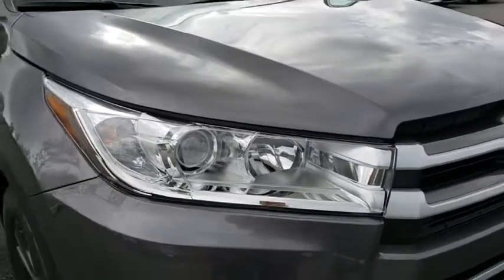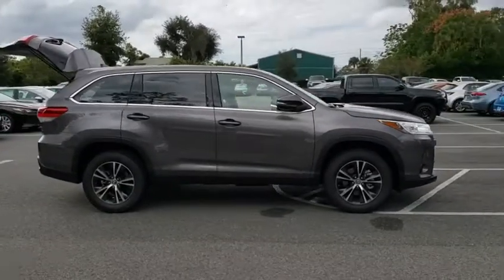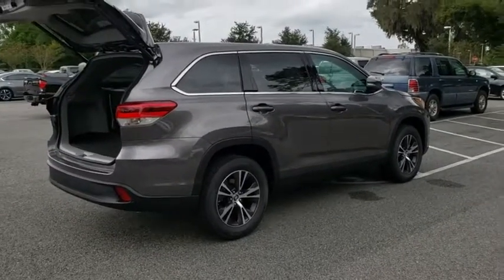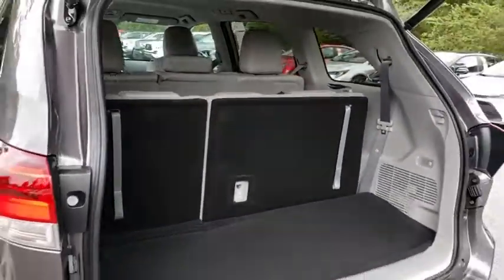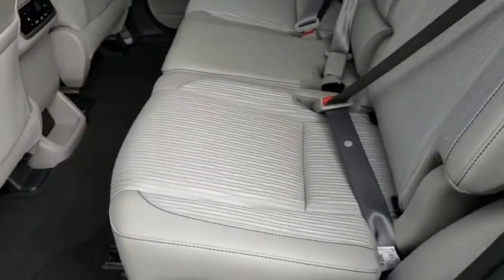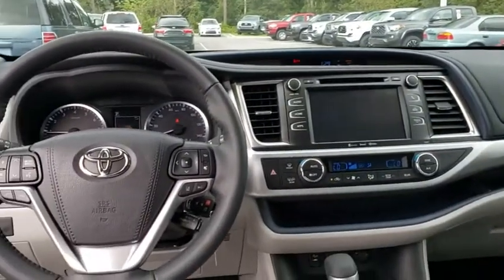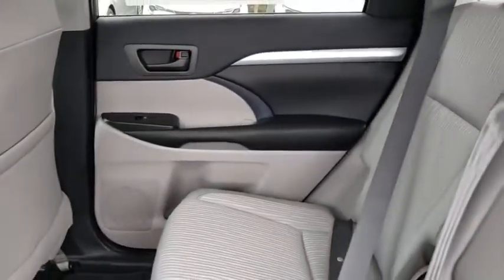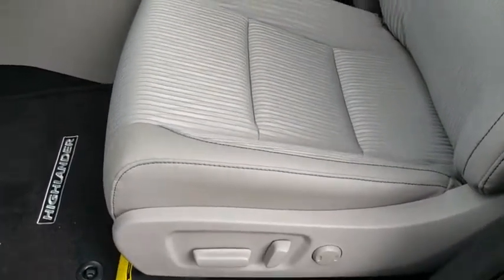2019 Toyota Highlander Longwood, Orlando, Lake Mary, Sanford, Daytona Beach, FL HKS363247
Gray New 2019 Toyota Highlander available in Longwood, Florida at Parks Toyota. Servicing the Orlando, Lake Mary, Sanford, Daytona Beach, FL area.
2019 Toyota Highlander LE Plus - Stock#: HKS363247 - VIN#: 5TDZZRFH7KS363247

Parks Toyota
1701 South Woodland Boulevard

Explore every possibility with the 2019 Toyota Highlander. This SUV features an inspired front fascia with a dynamic front grille and expressive headlights, which now feature daytime running lights, amplifying its signature look. And dont forget about the brilliant LED taillights for added visibility in the rear. The Highlander also shows off its athletic side with a selection of available alloy wheels. The roomy interior gives you enough space to seat up to 8 people and provides more comfort along the way with reclining third-row seats. Available second-row captains chairs help the Highlander comfortable seat 7 and offer the same great versatility. The 60/40 split third-row seat also has the ability to fold flat to accommodate your cargo needs. Your passengers can have the whole sky to entertain them, thanks to the available panoramic moonroof. If they need a little more, theres the available rear-seat Blu-ray entertainment system. This 9-inch display screen comes with RCA jacks, remote and 2 pairs of wireless headphones. Highlander comes standard with the 2..7liter 4-cylinder automatic engine, but you can opt for the available 3.5liter V6 direct-injection engine on SE and Limited trims. Combined with an 8-speed automatic transmission you get more control on the road. The available stop and start engine system shuts the engine off when the car is at rest (at a stoplight) to help you save more fuel. And when the road gets adventurous, this SUV embraces it with available dynamic torque-control all-wheel drive. Lets not forget hauling power  the Highlander can be equipped to tow up to 5,000 lbs. The Highlander offers a range of convenient features for staying connected on the road, including 5 USB ports, driver easy speak to communicate with rear passengers and Entune app access. Youll also find a comprehensive suite of safety features such as blind spot monitor with rear cross-traffic alert and birds eye view camera.